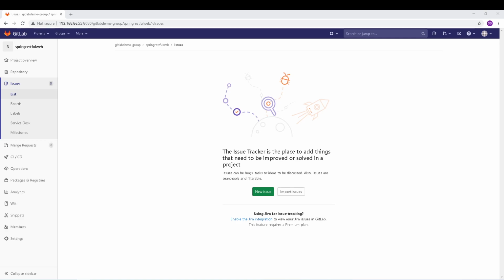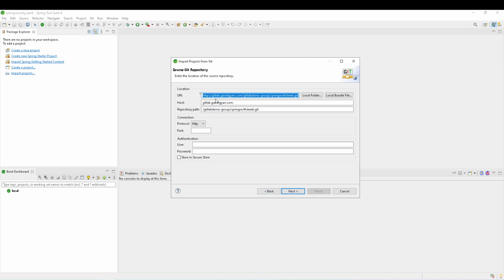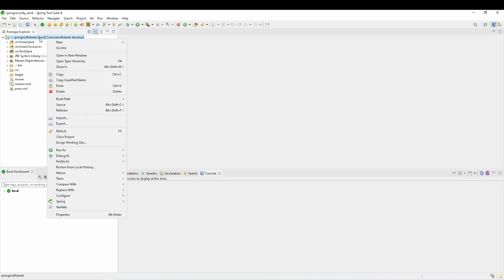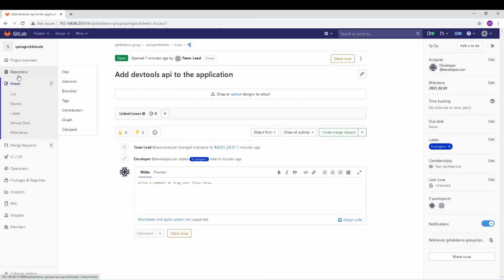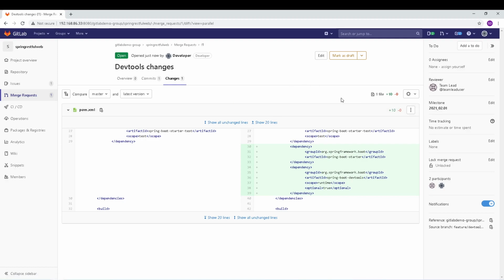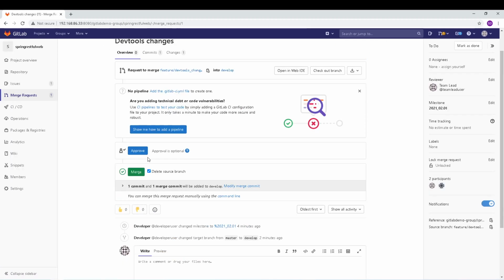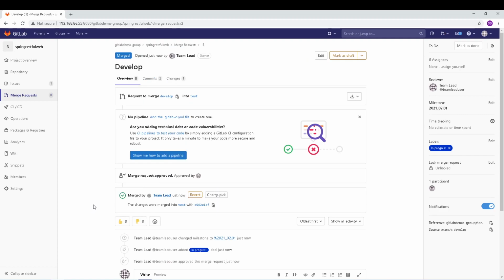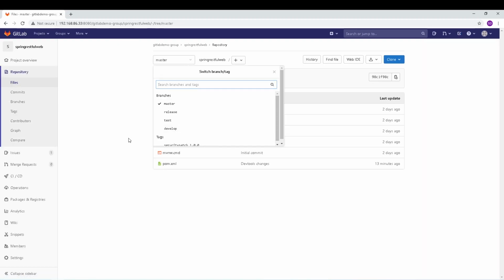07 GitLab Create Merge Request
GitLab- Create Merge Request